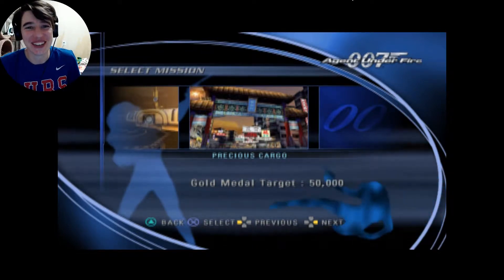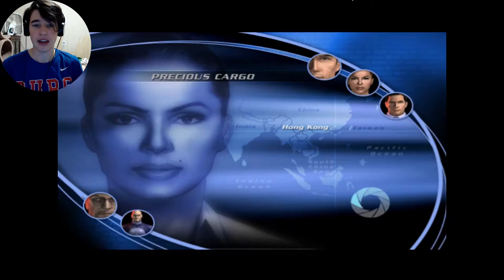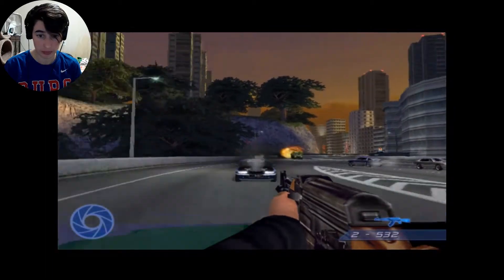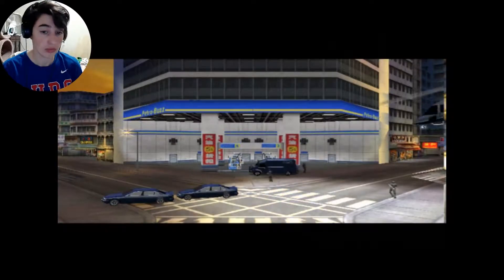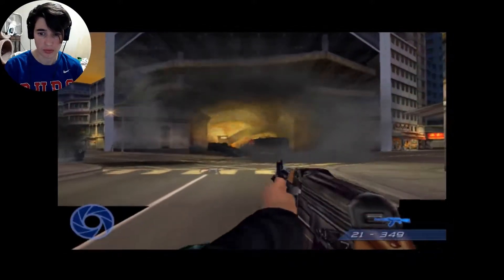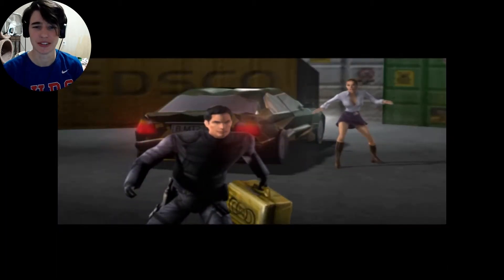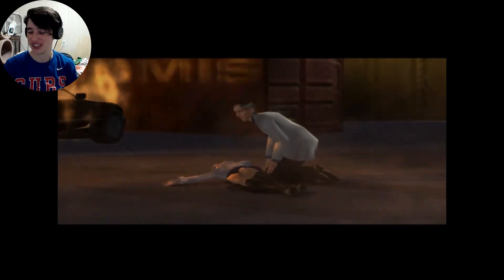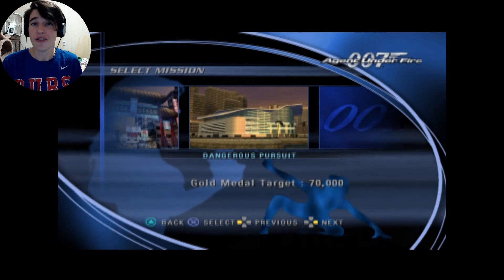Screw Her, She's Dead! - Agent Under Fire 2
Hello, Frenzy! Welcome back to 007: Agent Under Fire. This time, Agent Nightshade and I take on an army of goons to get some top secret information.

I also wrote a book!